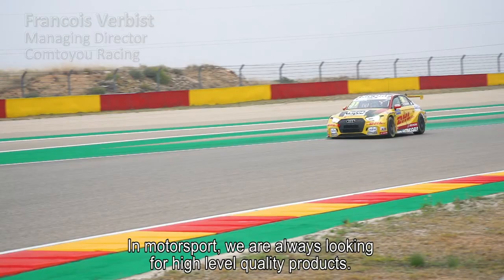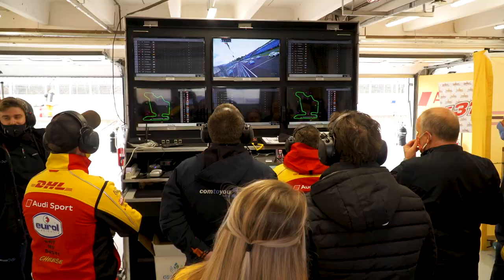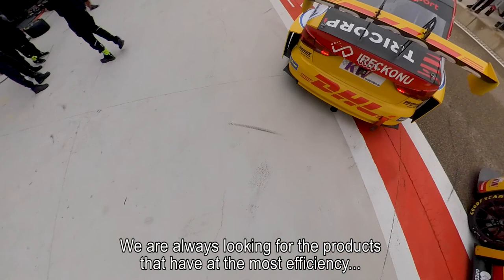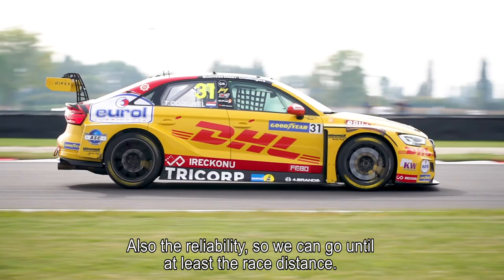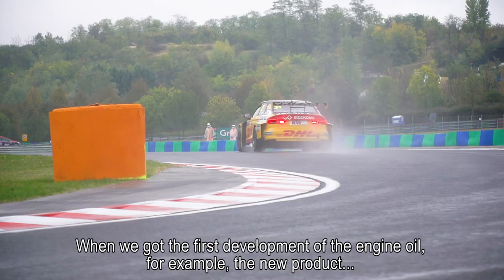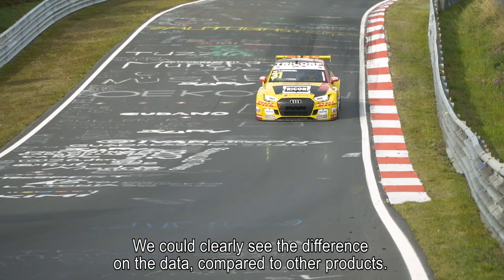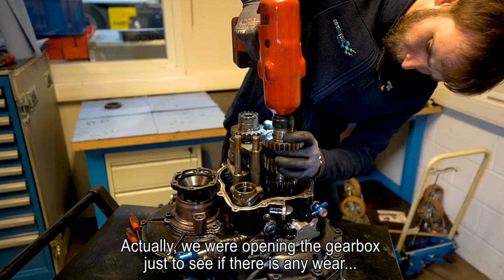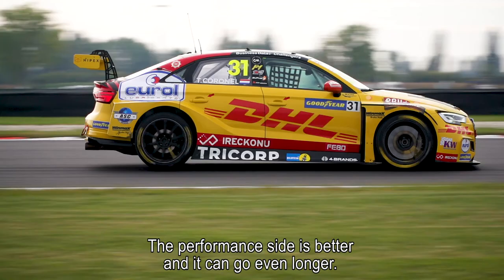Interview François Verbist - Eurol Specialty Racing line (EN subs)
François Verbist, Team Manager Comtoyou Racing tells about his experience with the Eurol Specialty Racing line.

The Eurol Specialty Racing line is a high performance productline with a boundary-pushing wear protection and performance improvement properties. The racing products are intended for professional use and are successfully used by leading international racing teams including Toyota GAZOO Racing, Comtoyou Racing, MKR Technology, and APP Racing.